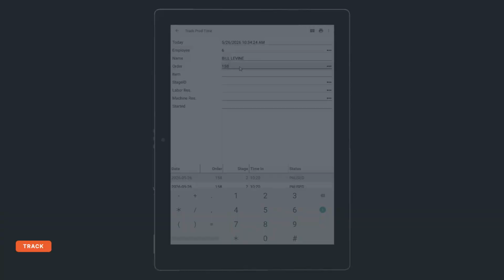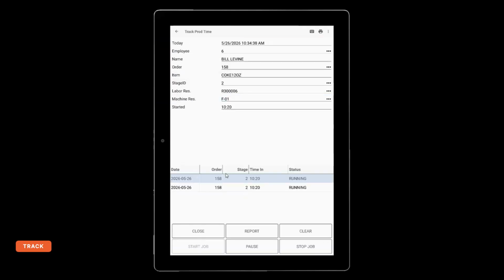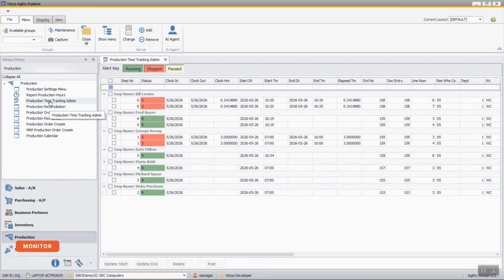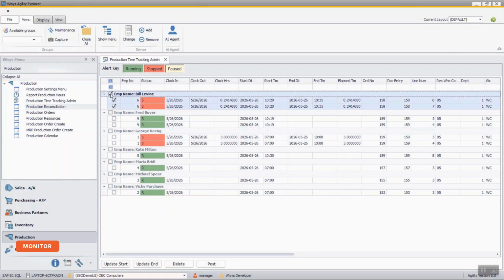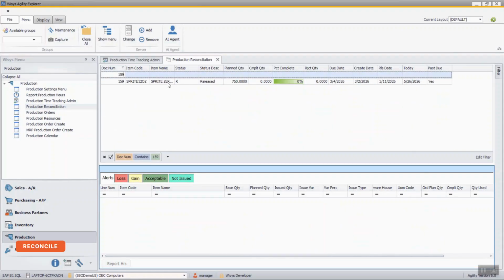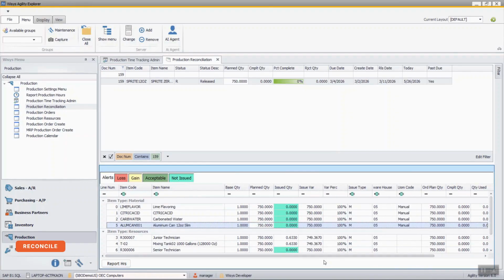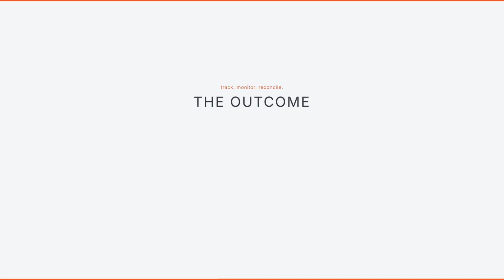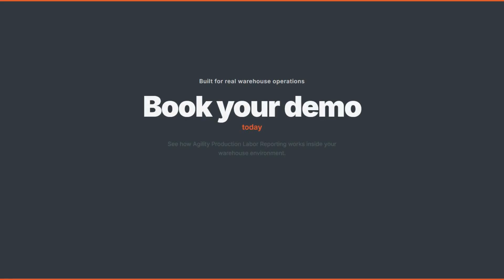Track, Monitor, Reconcile: Agility Production Labor Reporting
Maximize your production efficiency and protect your bottom line.

With Agility Production Labor Reporting, you can track every minute of labor with ease. Whether you’re manually reporting hours in Agility Explorer or using a handheld device directly on the shop floor, labor reporting is instant and integrated.

Key Features:
Track: Employees can quickly select orders, assign resource types, and start jobs in real-time.

Monitor: Gain a bird’s-eye view of your operations. Managers can review live statuses, edit start times on the fly, and ensure data integrity before posting directly to your ERP.

Reconcile: Use the Production Reconciliation screen to compare planned versus issued labor and materials. Instantly identify variances, monitor completion percentages, and analyze gain/loss metrics.

The Outcome: Turn your raw data into your greatest asset. By closing the gap between planned and actual labor, you can control production variance, strengthen margins, and improve throughput.